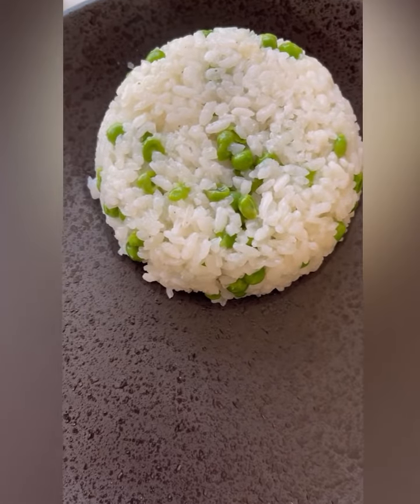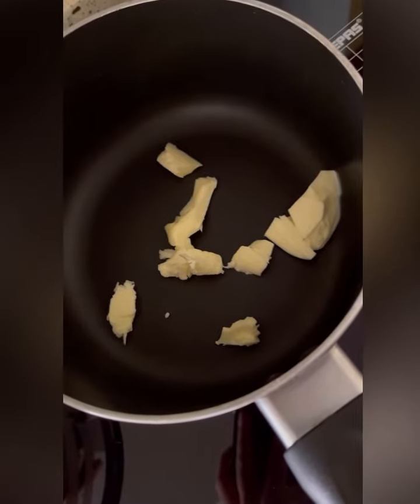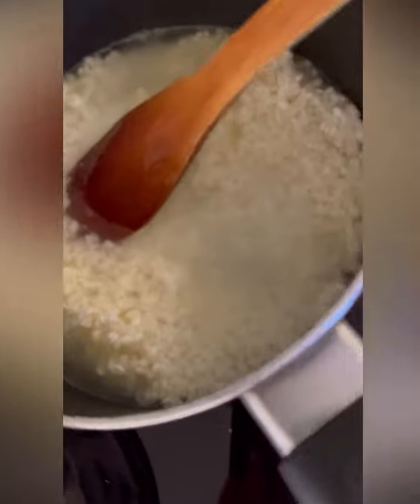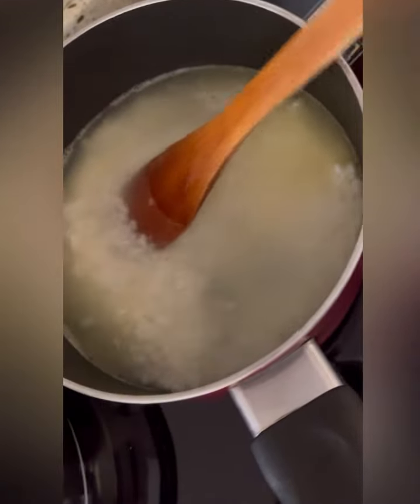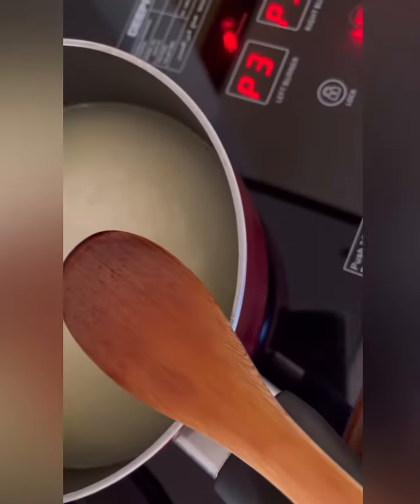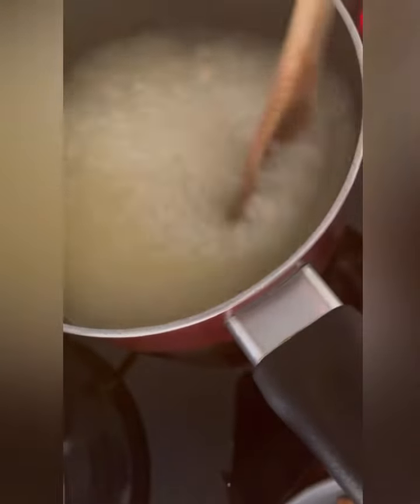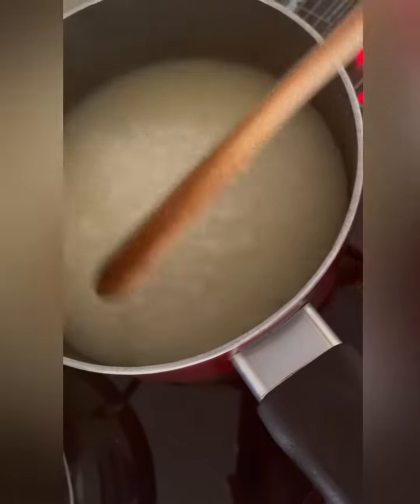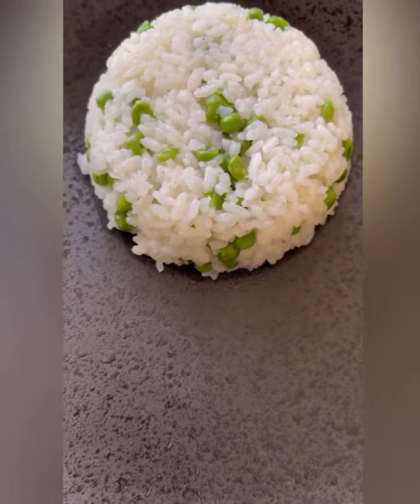Rice with green peas.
Hello everyone.

Today, I am going to cook rice with green peas.

It’s delicious and quick side dish.

Ingredients:

Butter,
1 cup of rice,
2 cups of hot water,
1 cup of green peas,

Instructions:

Add the butter on the pan and melt it.
Once it’s melted add the rice and stir it for sometime.
Add the 2 cups of hot water, salt,black pepper and mix it.
When the rice absorbed the water add the green peas , mix them and let it cool.

Use your stove at the minimum heat.